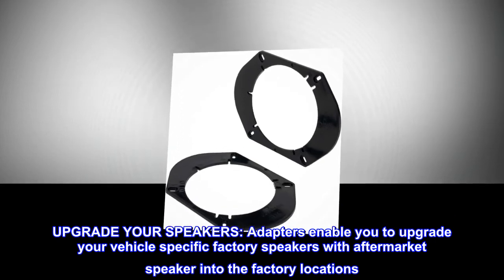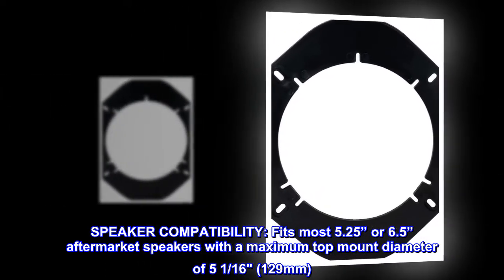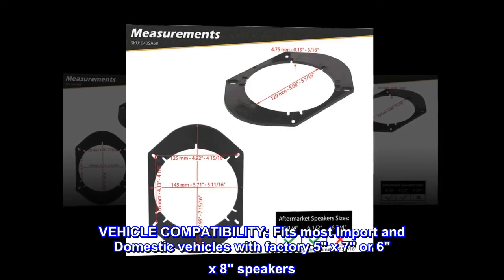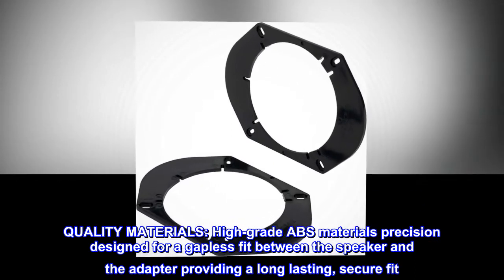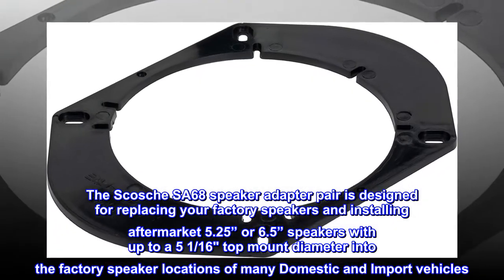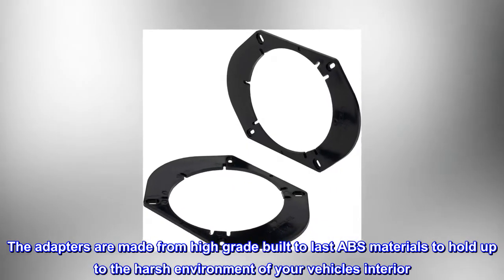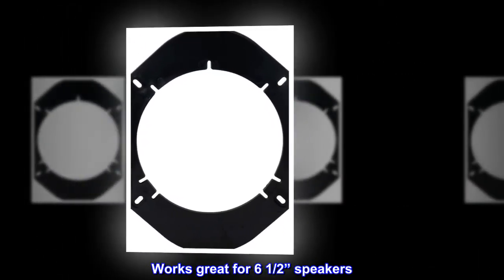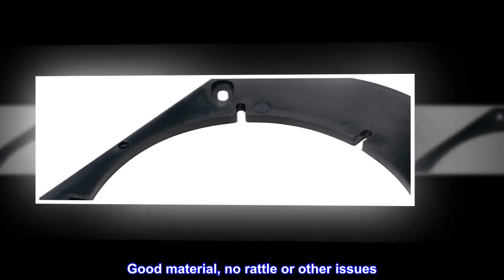Scosche Compatible with Select Import and Domestic Vehicles 5" x 7" / 6" x 8" to 5.25" - 6.5"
UPGRADE YOUR SPEAKERS: Adapters enable you to upgrade your vehicle specific factory speakers with aftermarket speaker into the factory locations
SPEAKER COMPATIBILITY: Fits most 5.25” or 6.5” aftermarket speakers with a maximum top mount diameter of 5 1/16" (129mm). Not Compatible with Oversize 6.5" or 6.75" Speakers. See Measurements Image to verify that your speakers will fit in these adapters.
VEHICLE COMPATIBILITY: Fits most Import and Domestic vehicles with factory 5" x 7'' or 6" x 8" speakers. See Measurements Image to verify that these adapters will fit your vehicle.
QUALITY MATERIALS: High-grade ABS materials precision designed for a gapless fit between the speaker and the adapter providing a long lasting, secure fit
BUY WITH CONFIDENCE: Backed by Scosche's Lifetime Tech Support and Limited Lifetime Warranty
The Scosche SA68 speaker adapter pair is designed for replacing your factory speakers and installing aftermarket 5.25” or 6.5” speakers with up to a 5 1/16" top mount diameter into the factory speaker locations of many Domestic and Import vehicles. Compatible with 5-inch by 7-inch or 6-inch by 8-inch factory speaker locations. The adapters are made from high grade built to last ABS materials to hold up to the harsh environment of your vehicles interior. These adapters from Scosche are the perfect solution for your aftermarket speaker install.
Works great for 6 1/2” speakers
I’m not sure why other reviews say these don’t work for 6 1/2” speakers because they worked great my mine, no modification needed. Installed 6 1/2” speakers into my 2012 F-150 with no problems. Good material, no rattle or other issues. Will by again off needed.